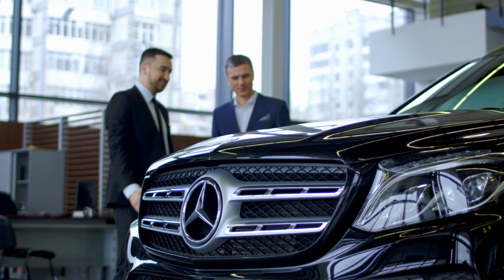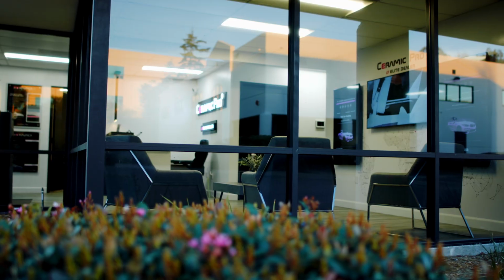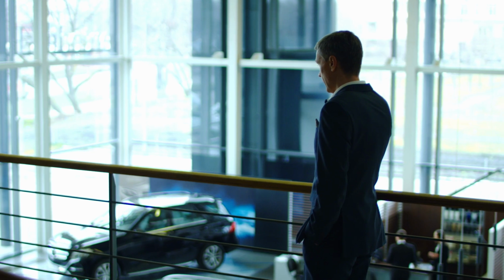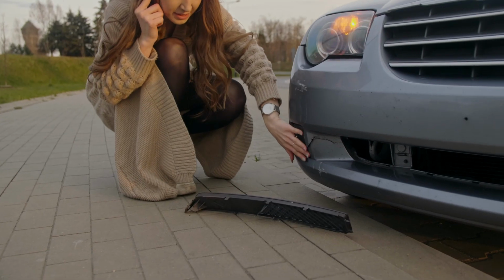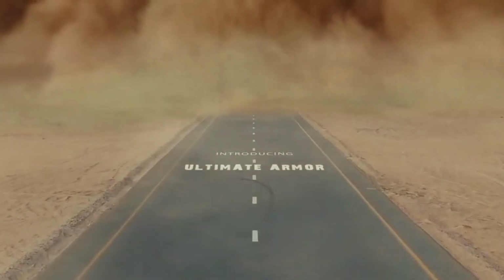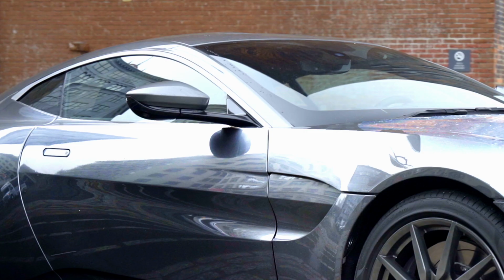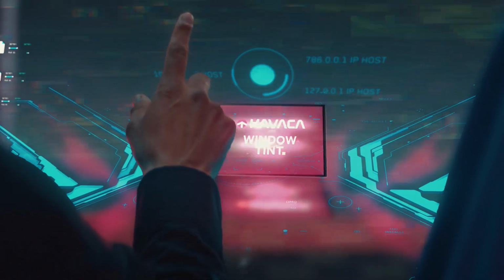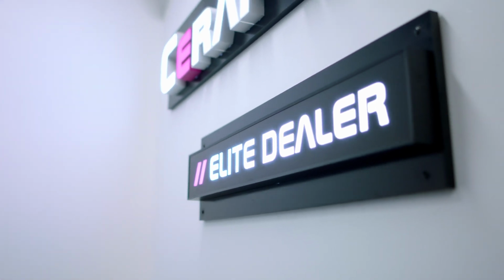How Elite Dealers Save You Money on Automotive Restyling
In 2023, the Automotive Restyling Industry is booming, and Elite Dealer by Ceramic Pro offers the ultimate restyling experience – at an affordable cost.

This is the mission of Elite Dealer – a network of more than 150 luxury auto salons who exclusively install Ceramic Pro Next Generation coatings and KAVACA Performance Films to vehicles ranging from Tesla’s to BMWs, Jeeps, Full-Size Trucks, and hyper cars. Want to read more about the benefits of Elite Dealers, click this

As more consumers invest in Electric powered vehicles, luxury SUVs, and performance coupes, the need for professional luxury detailing centers who can install the best paint protection film, ceramic coatings, and luxury window tint – backed by lifetime warranties and exceptional customer service has exponentially grown.

If you have a new-to-you vehicle and want to save time and money with your detailing and restyling projects, without compromising quality – click the link to find an Elite Dealer near you